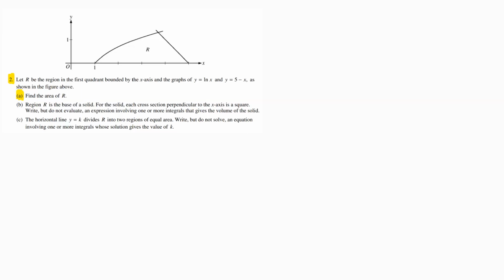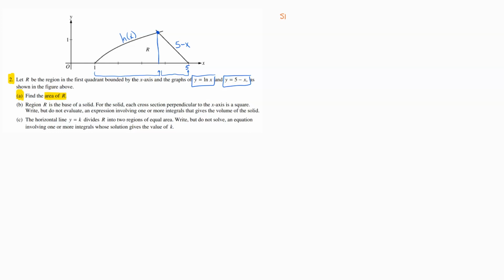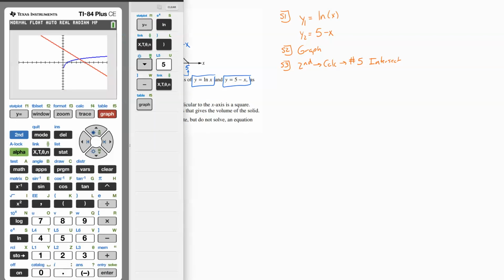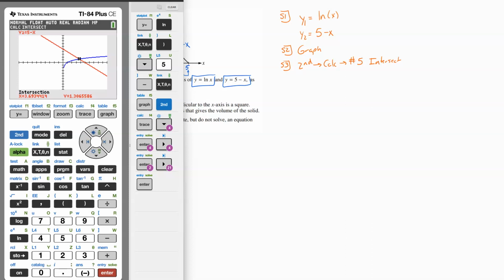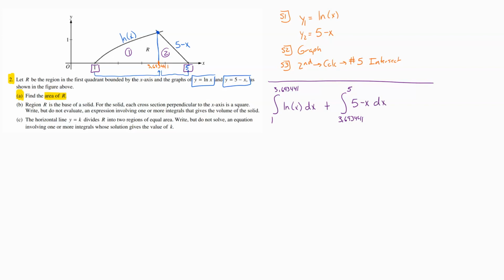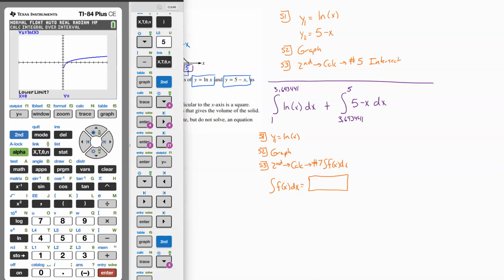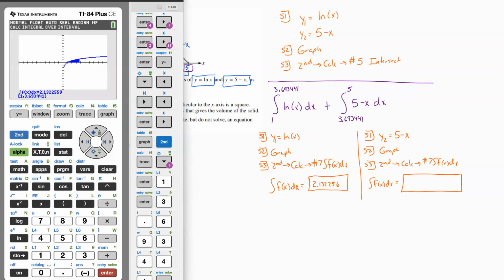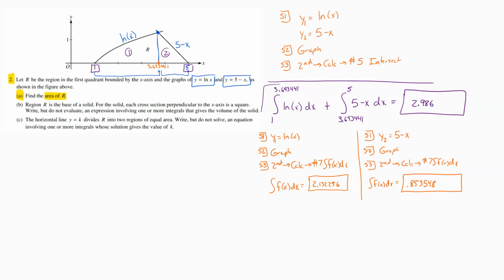2012 AP Calculus AB Free Response Calculator Required Q2a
In this video I provide a step-by-step walkthrough for how to successfully complete (and earn the max points possible) the Question 2a from the 2012 AP Calculus AB Free Response Calculator Required section.
This video covers how to determine the area of a region bounded by two curves and the x-axis using definite integrals.